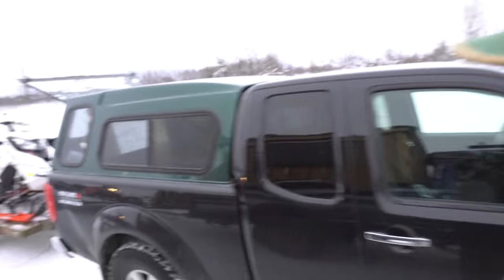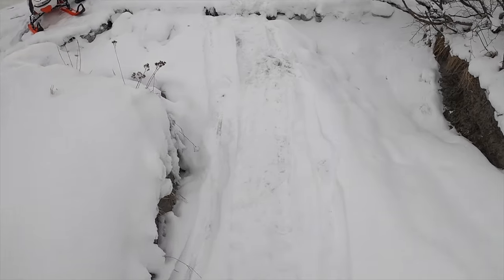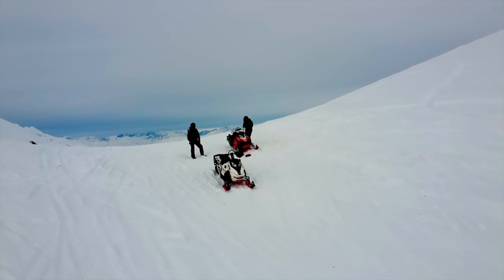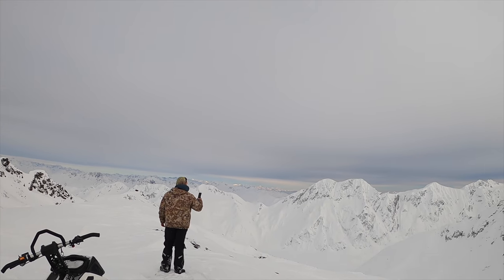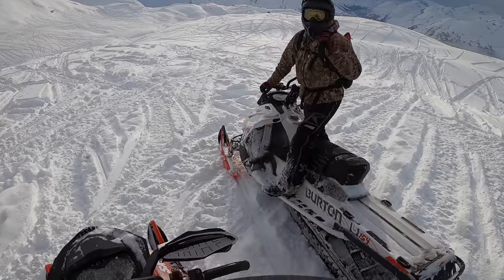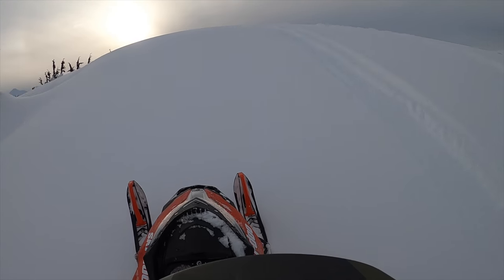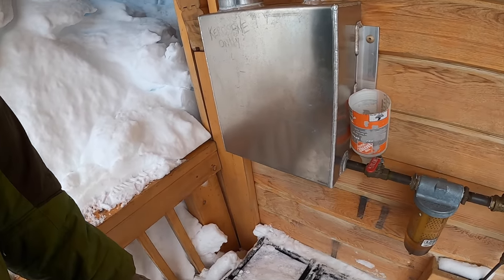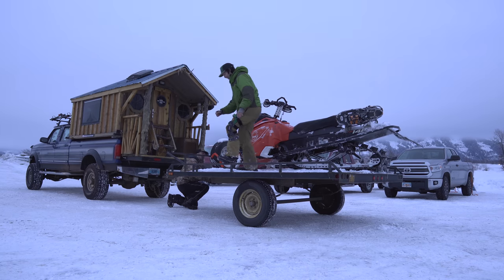My Crazy Alaskan Back Yard - Sending it with a Busted Snowmobile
In Episode 83 of Truck House Life, join me on an epic quick day trip in my backyard, just down the street from Girdwood, Alaska.  Steve and I attempt to make it up to a place we've never been on snowmobiles.  Enjoy!

If you enjoy my YouTube channel and would like to donate to help pay for some fuel to keep my adventures and videos rolling, please donate to my PayPal at:

Zhiyun Gimbal (perfect for the A6400 with a heavy lens)
Sony A6400 mirrorless camera (awesome, clear video)
Sigma 16mm camera lens (THE BEST lens I've ever used)
Mavic Mini drone (impressive drone footage and cheap price)
GoPro Hero 8 (great action video)

My favorite gear:
Feathered Friends Khumba parka (my red down puff jacket) - tell them Timmy from Truck House Life sent you!
Steiger Mukluks (my winter mukluk boots) - tell them Timmy from Truck House Life sent you! Intro Song: The Gunfight by Everet Almond from the copyright freee Youtube Music Library